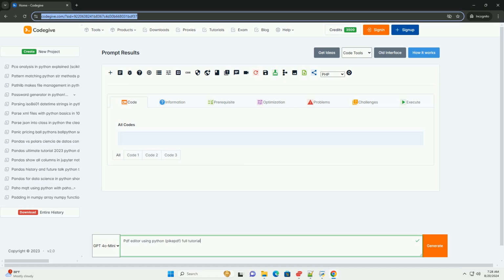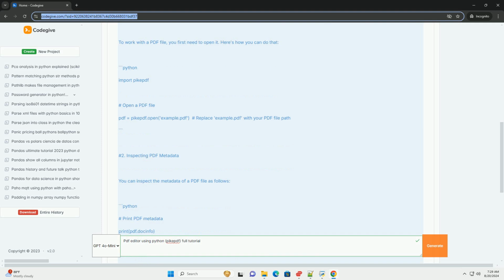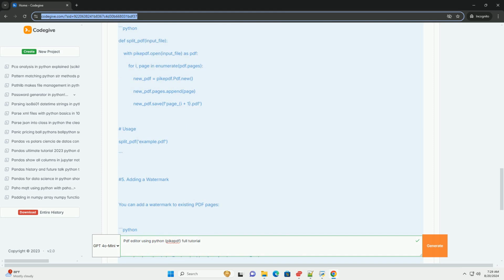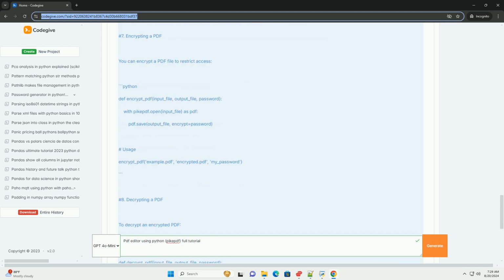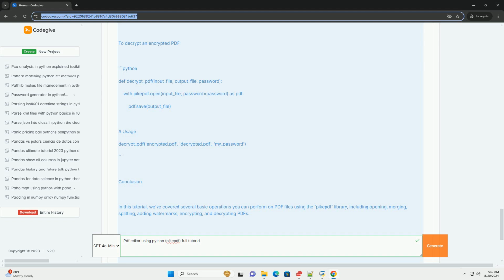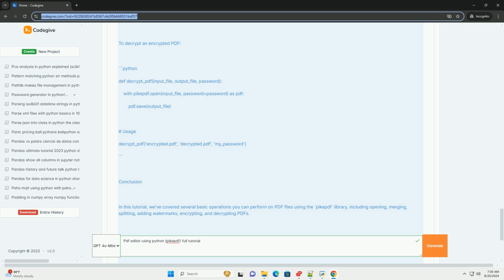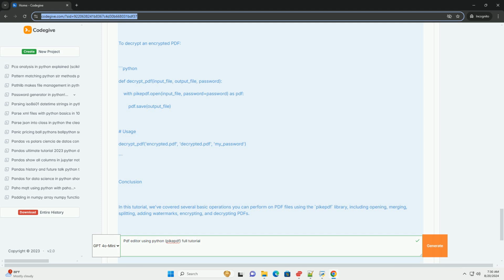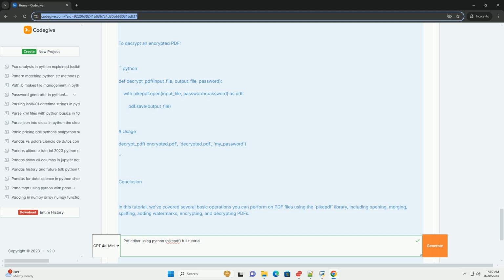Pdf editor using python pikepdf full tutorial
certainly! in this tutorial, we will explore how to edit pdf files using the `pikepdf` library in python. `pikepdf` is a powerful library for manipulating pdf files with a focus on performance and ease of use. it is built on top of the `qpdf` library and allows you to perform various operations like merging, splitting, and modifying pdfs.

### prerequisites

1. **python installation**: ensure you have python installed. you can download it from [python.org]
2. **install pikepdf**: you can install the `pikepdf` library using pip:

### getting started

let's dive into some common operations you can perform with `pikepdf`.

1. opening a pdf file

to work with a pdf file, you first need to open it. here's how you can do that:

2. inspecting pdf metadata

you can inspect the metadata of a pdf file as follows:

3. merging pdf files

you can merge multiple pdf files into a single pdf:

4. splitting a pdf

you can also split a pdf into separate files, one for each page:

5. adding a watermark

you can add a watermark to existing pdf pages:

6. modifying text in a pdf

while `pikepdf` doesn't support editing text directly, you can manipulate annotations, images, and other graphics. if you need text editing capabilities, consider extracting text with `pymupdf` or `pdfminer`, modifying it, and creating a new pdf.

7. encrypting a pdf

you can encrypt a pdf file to restrict access:

8. decrypting a pdf

to decrypt an encrypted pdf:

### conclusion

in this tutorial, we've covered several basic operations you can perform on pdf files using the `pikepdf` library, including opening, merging, splitting, adding watermarks, encrypting, and decrypting pdfs.

remember that `pikepdf` focuses on the structure of pdf files, so while it offers powerful capabilities, it may not support all types of content editing directly (like text editing). for those needs, you may need to combine it with other ...

python editor for windows
python editor for android
python editor for linux
python editor for mac
python editor microbit

python editor microbit
python editor app
python editor online free
python editor free
python editor
python editor download
python pdfkit
python pdf parser
python pdf generator
python pdf2image
python pdf to image
python pdf to text
python pdf library
python pdf